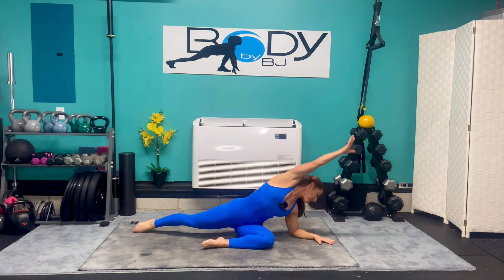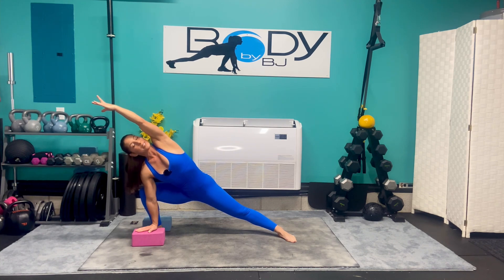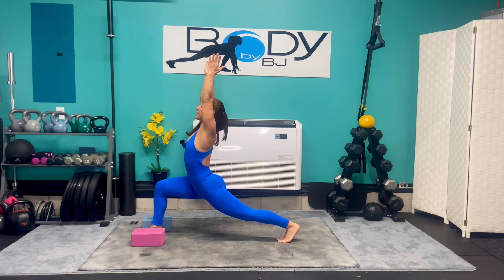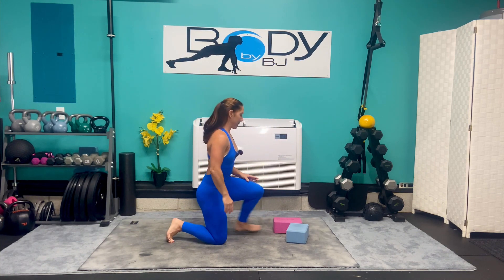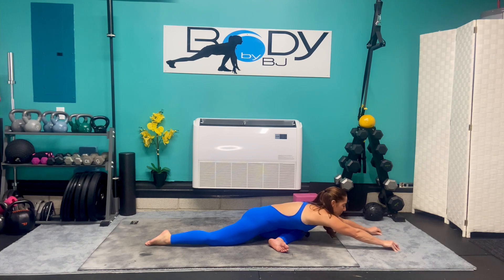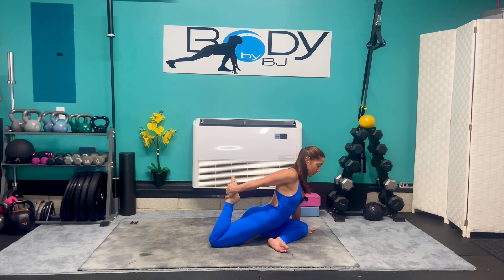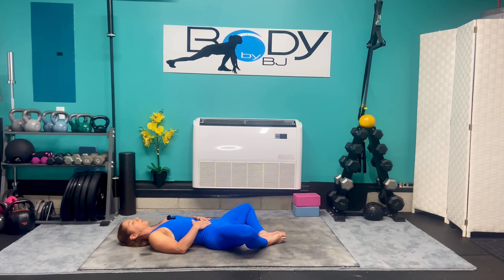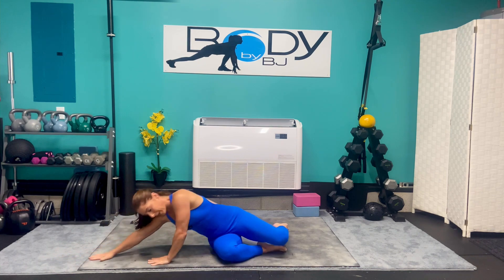Yoga, Flexibility & Mobility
This workout is designed to get your body moving, work your flexibility and mobility and bring our focus back into our body.